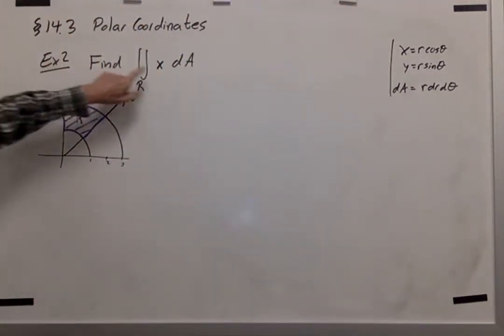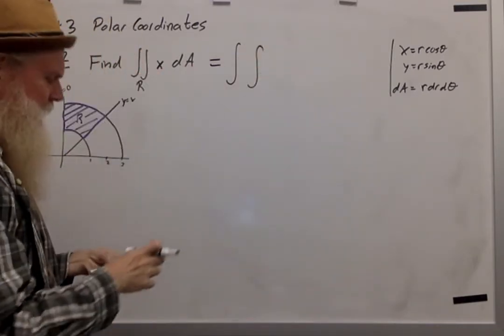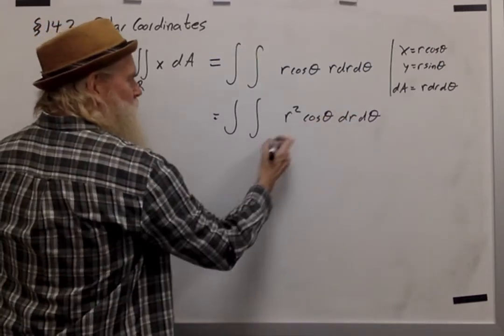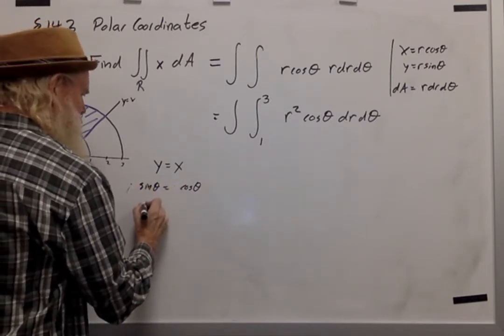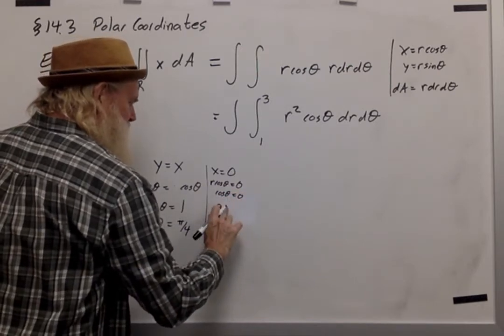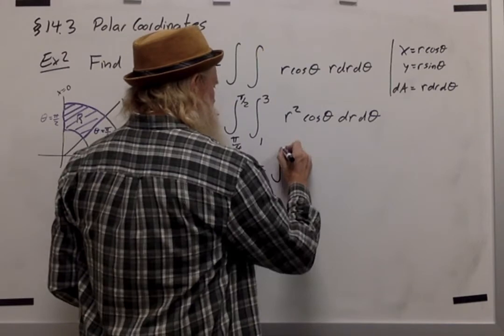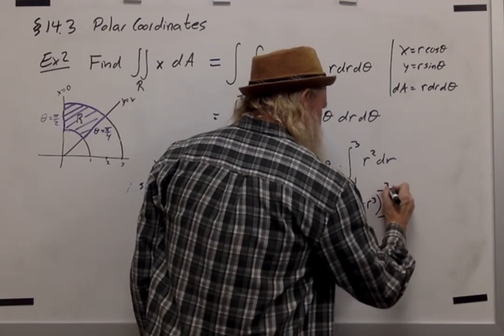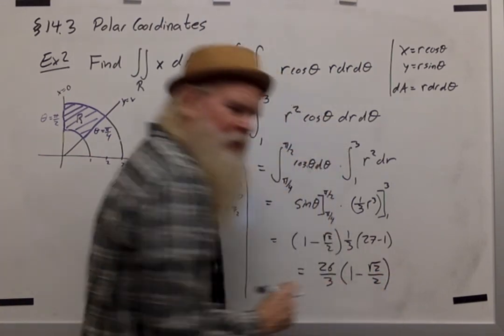2415 Sec 14 3 Video 4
Polar Coordinates: Example 2